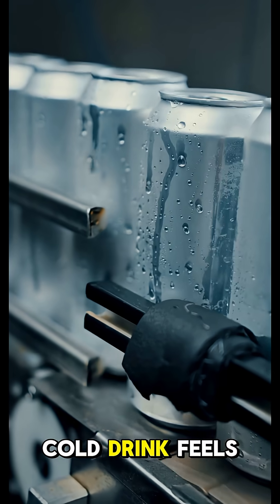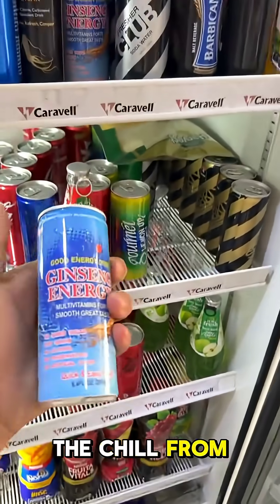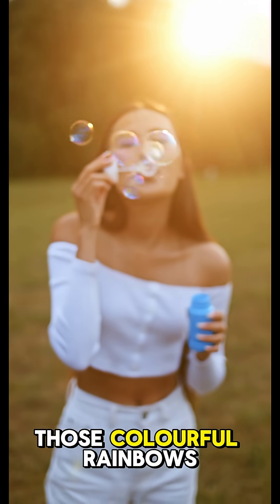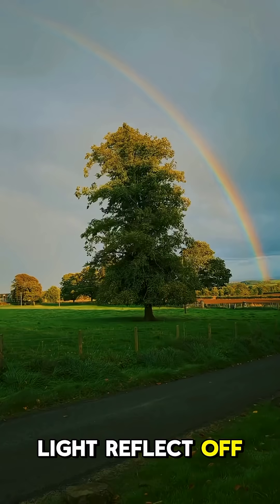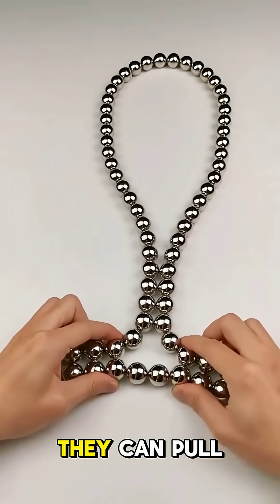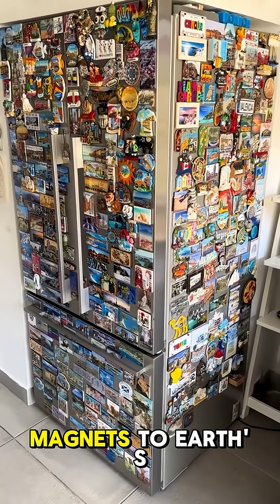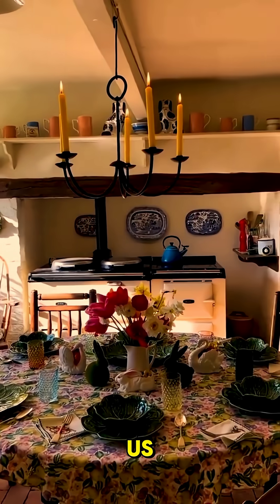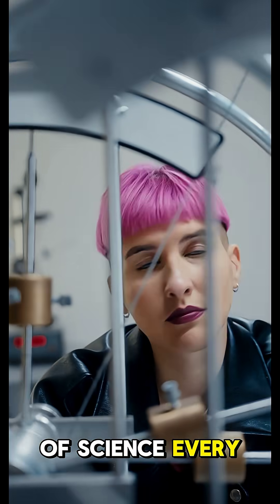Mind-Blowing Physics in Everyday Life | Cold Drink, Bubbles & Magnets Explained!"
This video is created purely for educational and informational purposes.